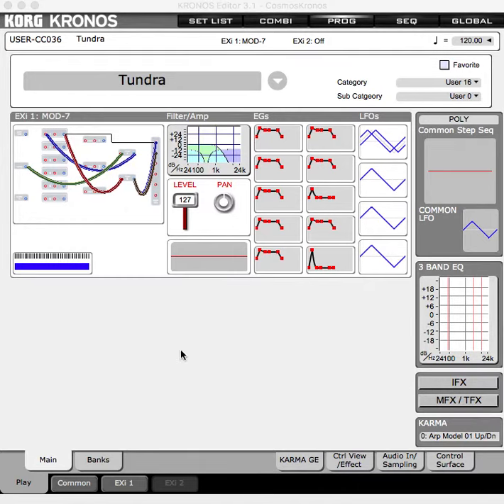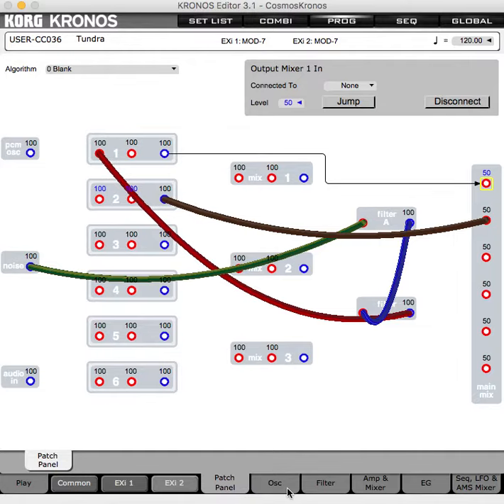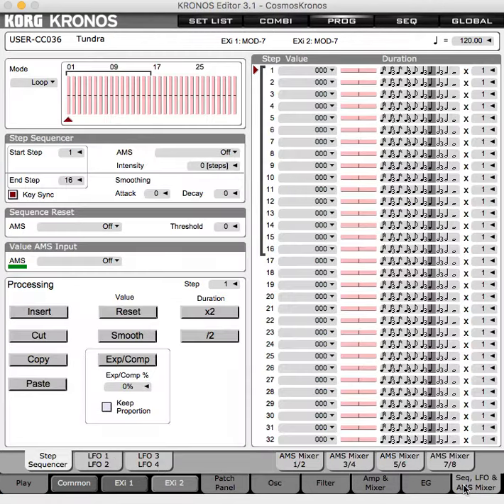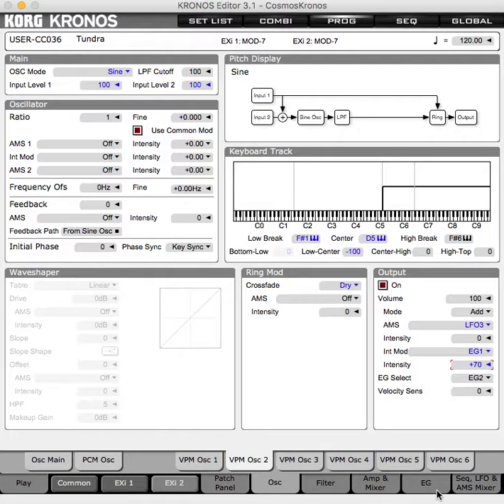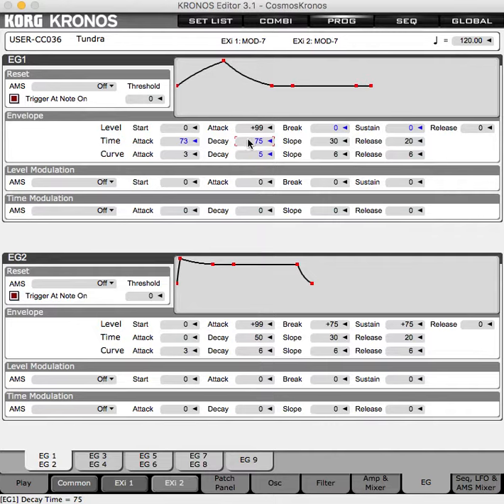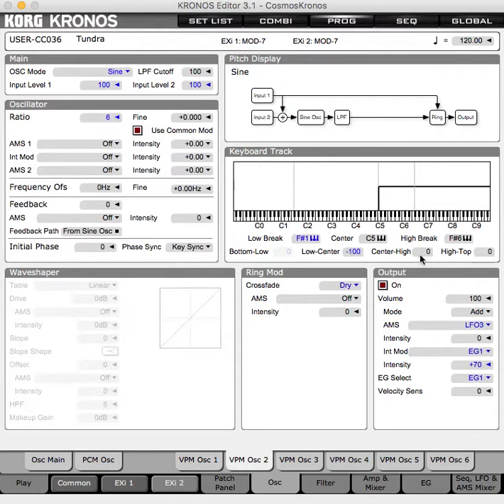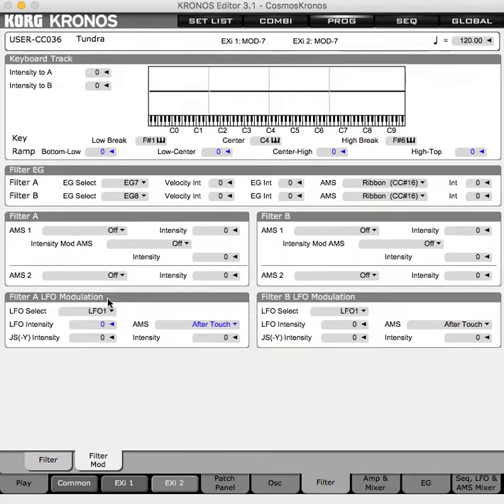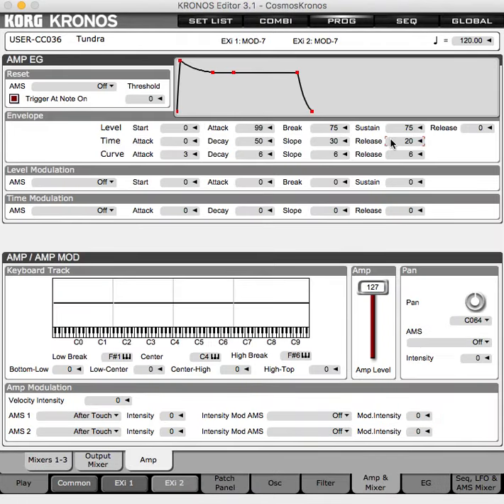Tundra pt.2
Sorry I'm not very energetic in this video... It's just very difficult to balance work with these tutorials and by the time I can sit down and make one I'm generally pretty beat from the day.